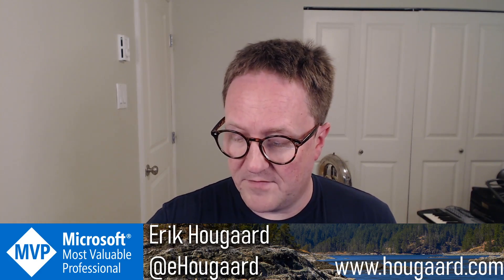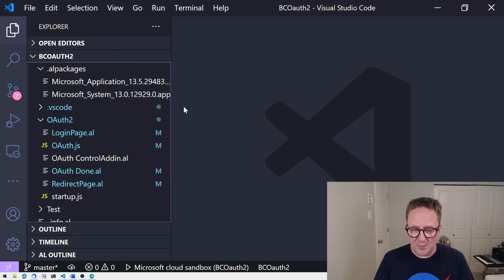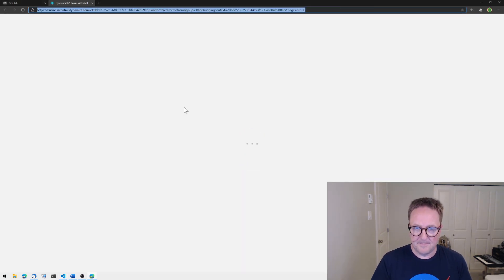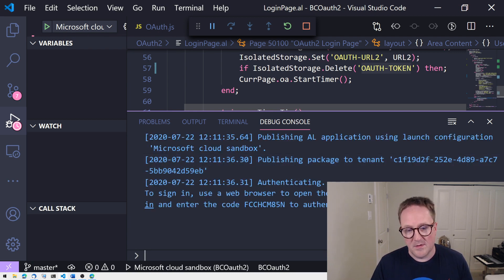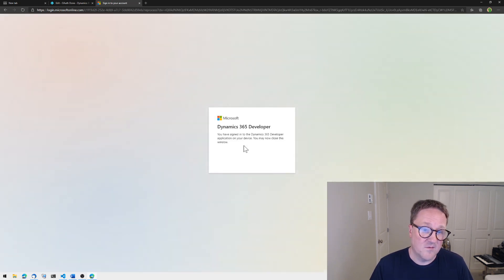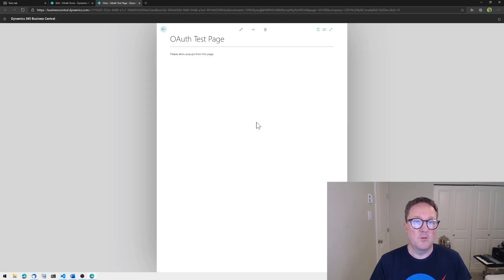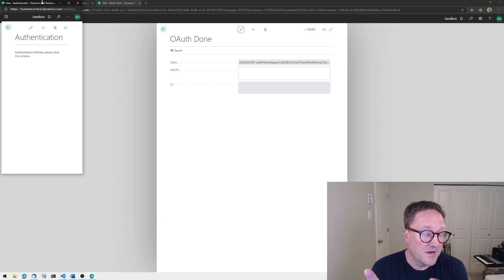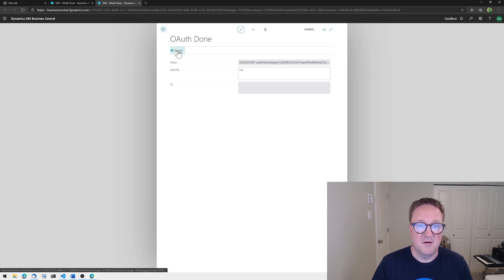Oauth authentication in AL code Business Central